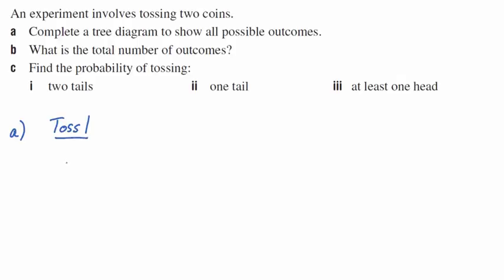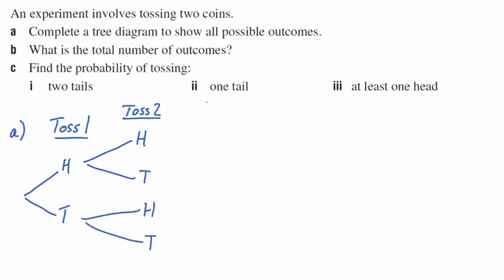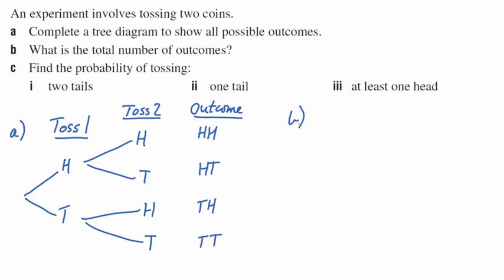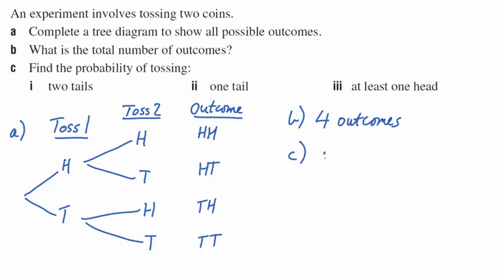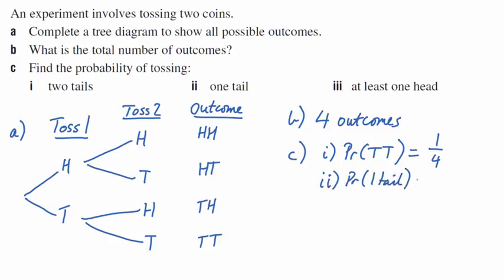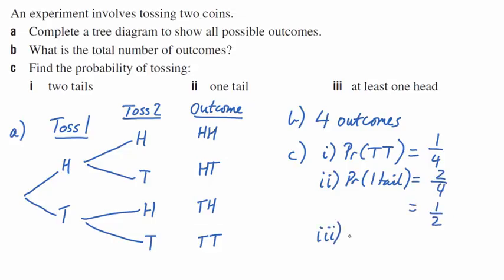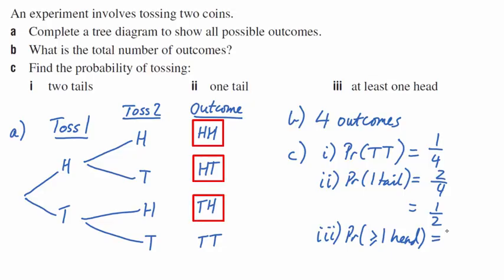9E Tree diagrams Cambridge Maths Integrated.mp4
9E Tree diagrams Cambridge Maths Integrated.mp4